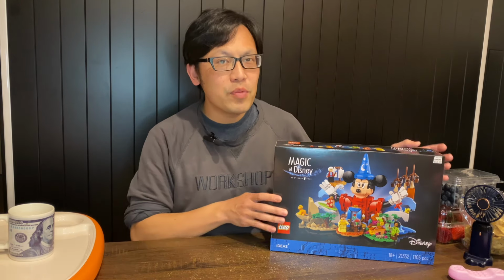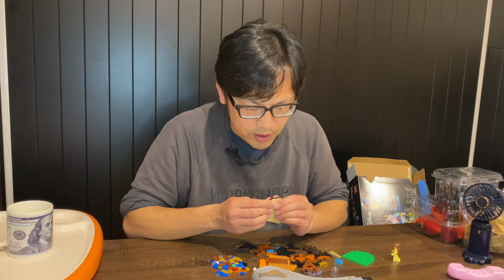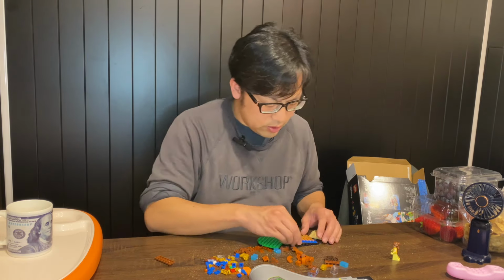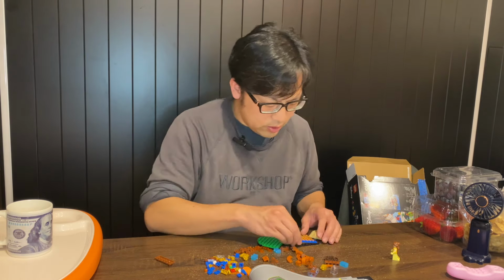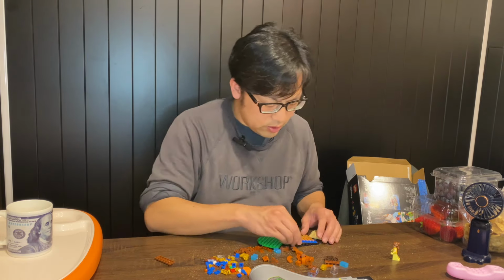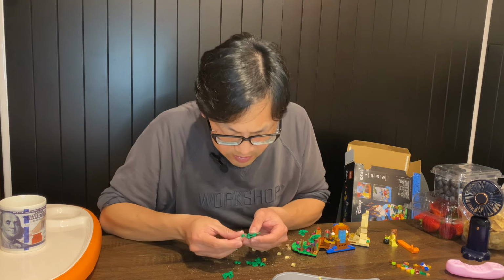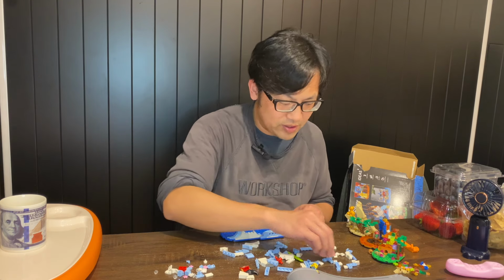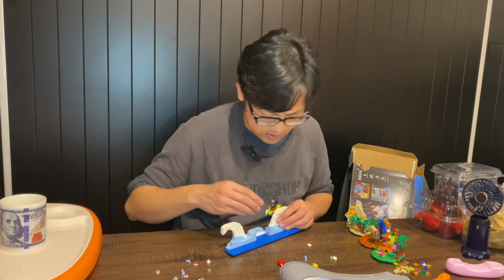Building the 2024 LEGO Ideas 21352 Magic of Disney!!!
I'm building the 2024 LEGO Ideas 21352 Magic of Disney! But, after building up to bag 4, it has already made me think it may be another win from LEGO.